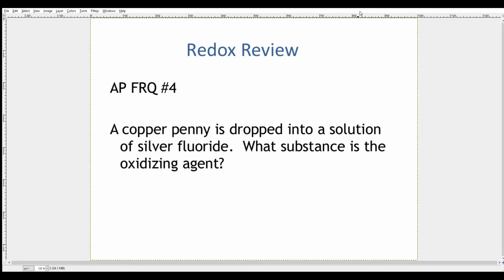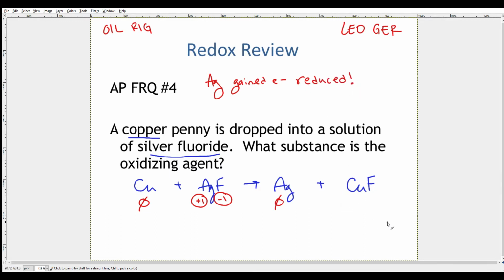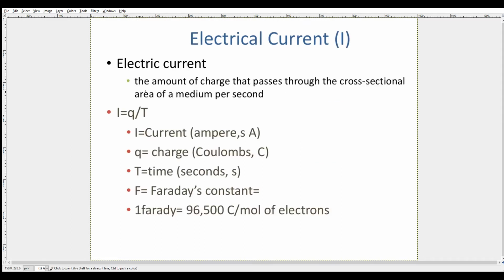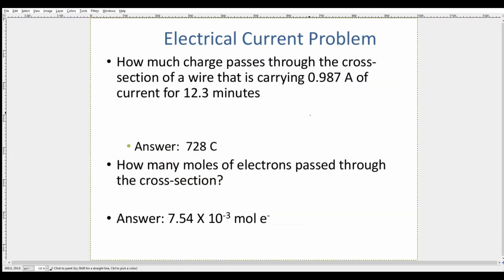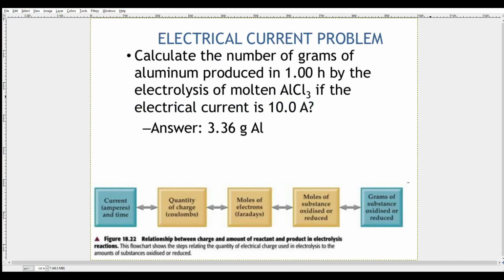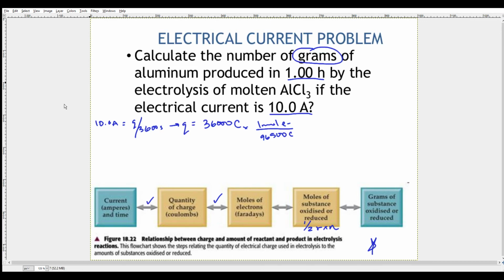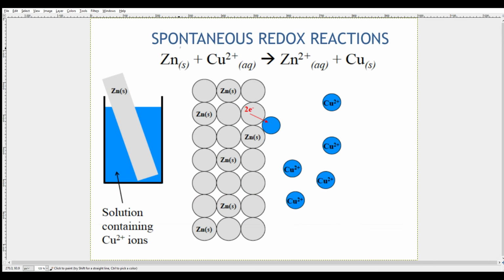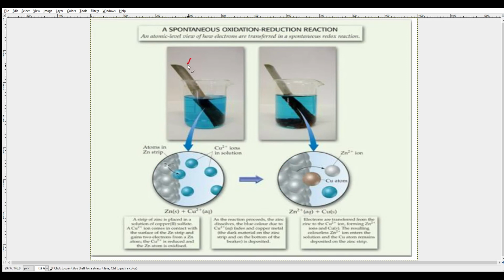Electrochemistry Vid 1